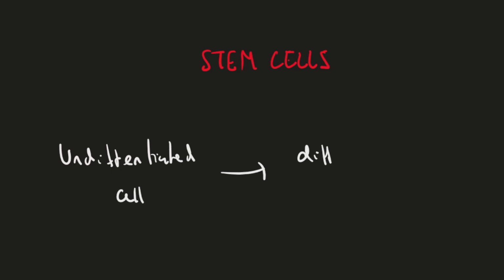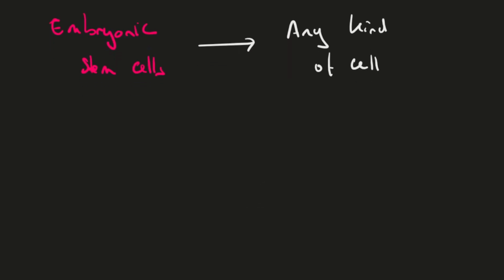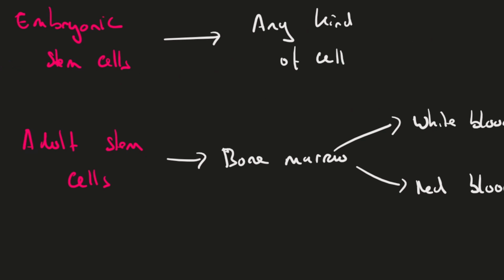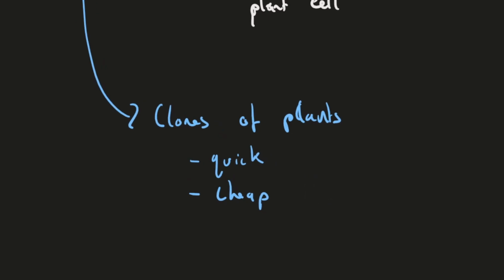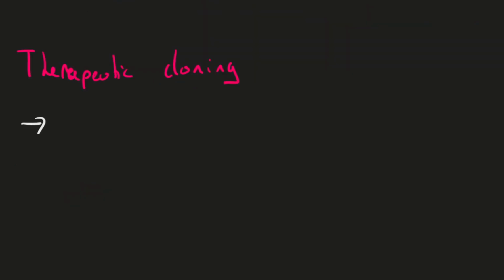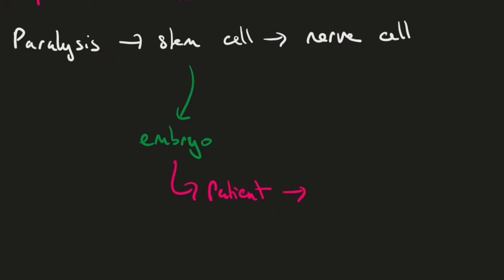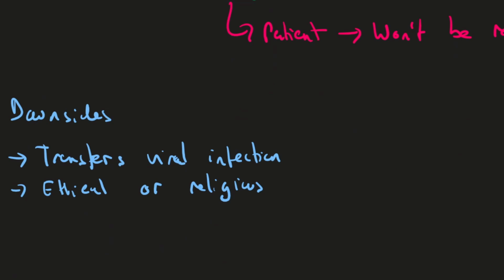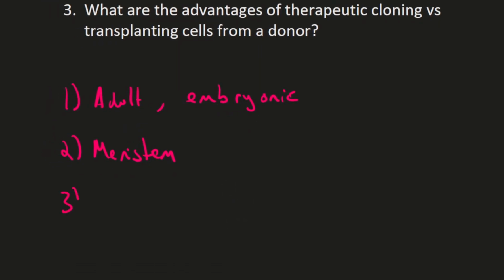Stem Cells | GCSE Biology (AQA)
Everything you need to know for your exams about 'Stem Cells'! Specifically for AQA GCSE Biology Higher exam papers.

🔬 We cover the different types of stem cells, including embryonic and adult stem cells as well as advantages and disadvantages of therapeutic cloning vs transplants.

🧪 Including Quiz and examples tailored for GCSE students to help you revise and prepare for your exams. GCSE Science Biology Revision.

Bio
HitTheBooks
Zygote
gamete
sub-cellular structures
cytoplasm
cell membrane
mother
Micro Organism
Organsm
Orgnaims
Organsim
micro-organism
AQA Higher Grade 9-1 Triple Further Additional Biology
Cell Structures
Organelles
Binary Fission
Cell division
mitosis
Reproduction
Animal Cell
Plant Cell
GCSE Exam Prep
Science Learning
Biology Concepts
Biology Explained
High School Biology
Biology Tutorial
Educational Video
Study Tips
Science Curriculum
Biology for Students
Biology Revision